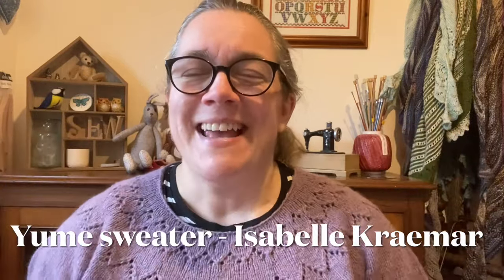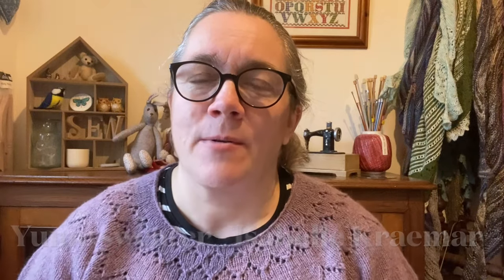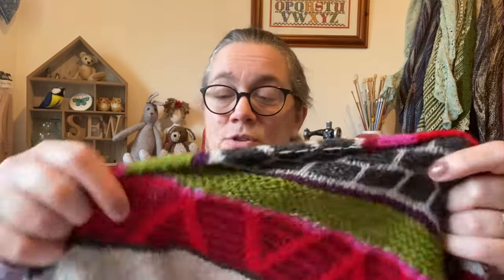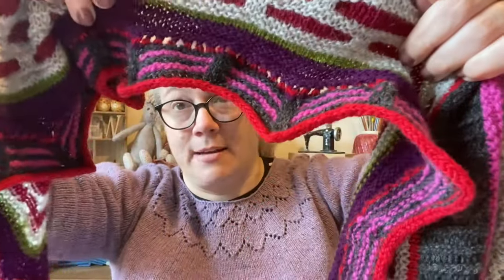The Faithful Sheep Crafts Podcast -Episode 6 Finished Objects and excited about Unravel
Crafty podcast talking about knitting , sewing and cross stitch but mostly knitting

Yume Sweater by Isabelle Kraemar

Newborn Vertebrae by

Socks knitted in Robin by West Yorkshire Spinners
Vanilla sock pattern by Winwick Mum

Cockatoo Brae by Kate Davies

Fantastitch shawl by Stephen West

Emotional Support Chicken by The Knitting Tree

Soldotna by Caitlin Hunter

Socks in Jay by West Yorkshire Spinners
Pattern by Winwick Mum

Owlet Sweater by Kate Davies

You can support me ( only if you want to )
at

Link can be found on my Instagram profile